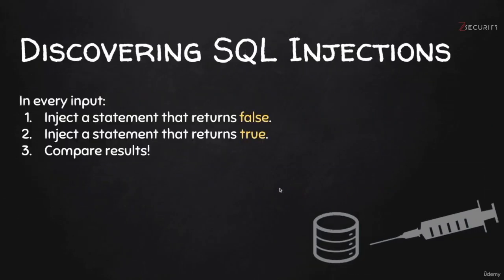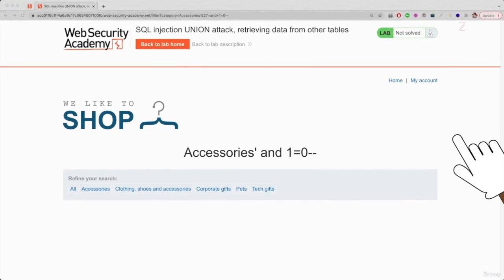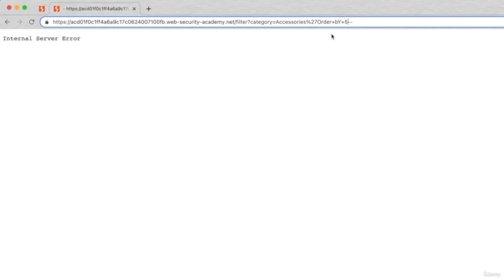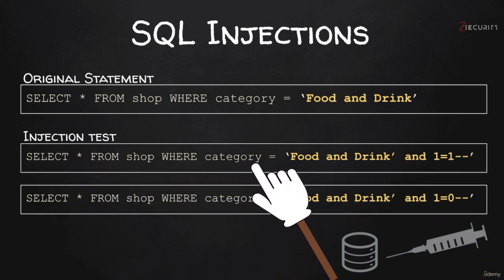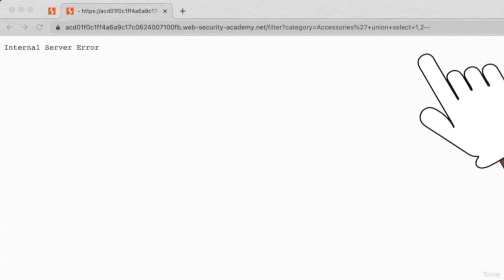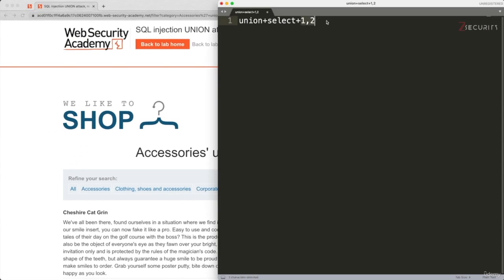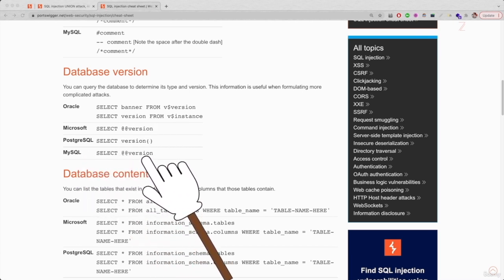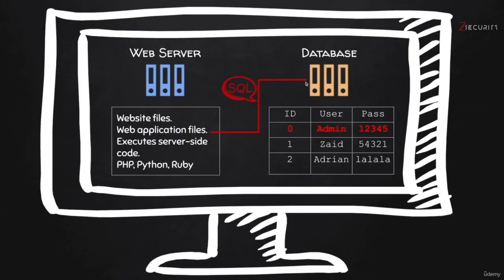47 Selecting Data from the Database